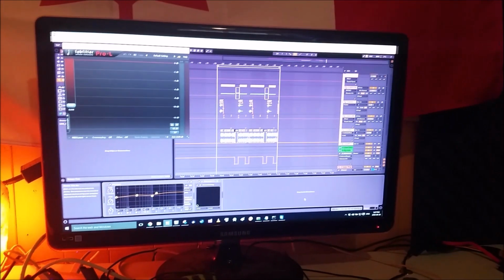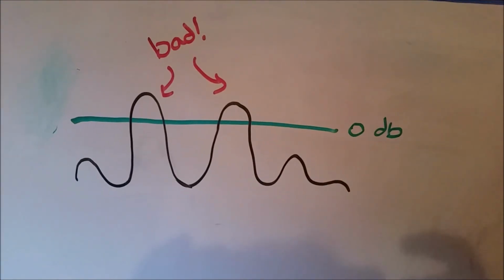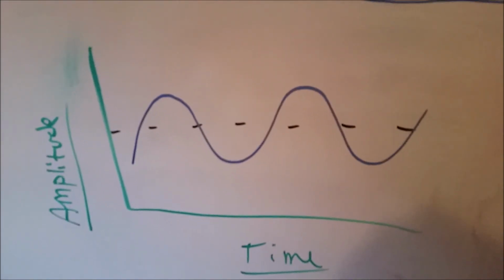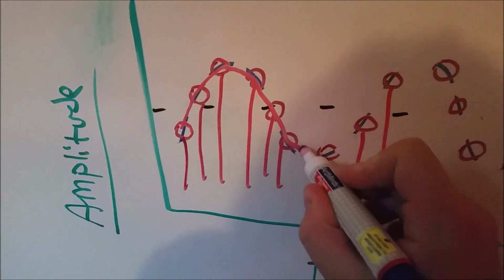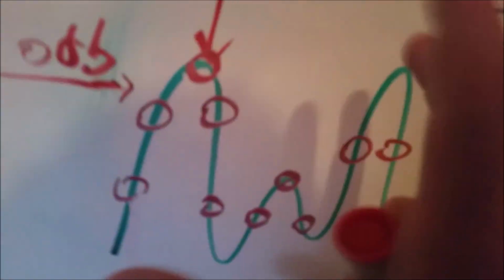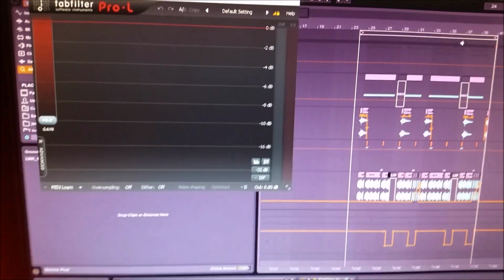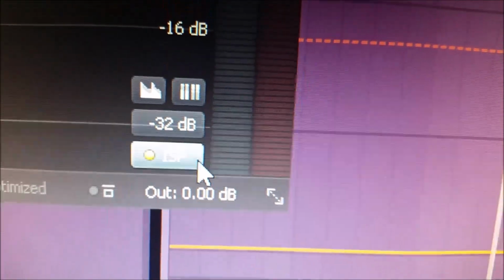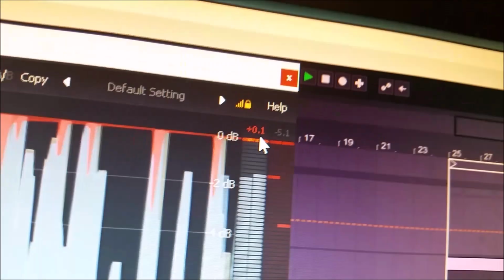WHAT IS AN INTER SAMPLE PEAK? (ISP)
This video explains what an inter sample peak is and how to mitigate their effects